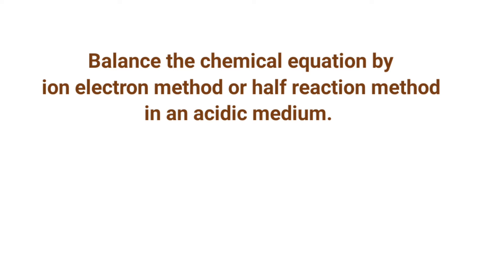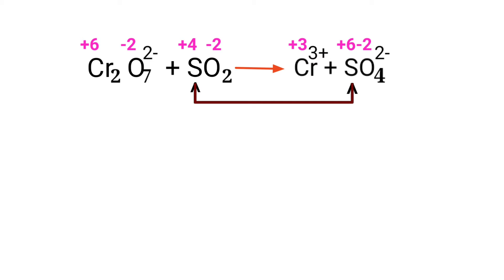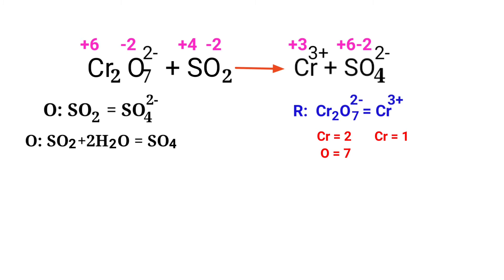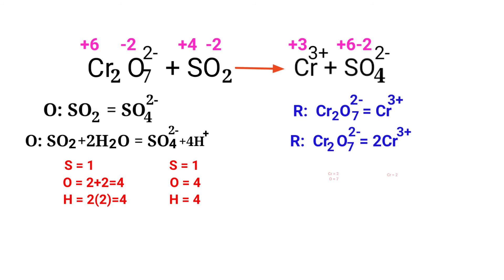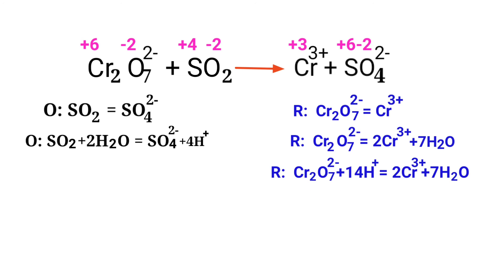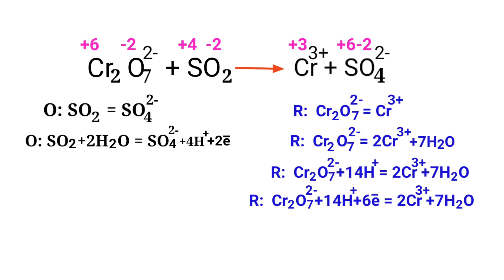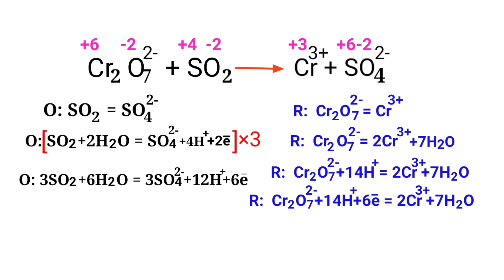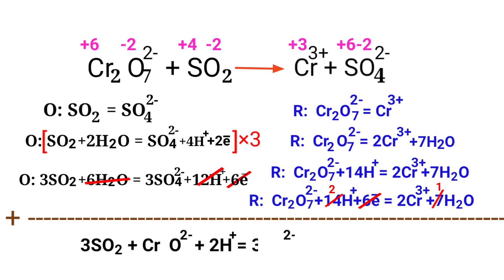Cr2O72-+SO2=Cr3++SO42- balance the redox reaction in ion electron method or half reaction method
Balance the redox reaction @my documentary.
Cr2O7^2-+SO2=Cr^3++SO4^2-
balance the redox reaction in ion electron method or half reaction method in an acidic medium.
Dichromate ion+sulfur dioxide=chromium(3) ion+sulfate ion.
Dichromate ion and sulfur dioxide are reacts to form chromium(III) ion and sulfate ion.
cr2o7^-2+so2=cr^+3+so4^-2
Cr2O7^-2+SO2=Cr^+3+SO4^-2
balance the chemical equation by ion electron method or half reaction method.
cro72-+so2=cr3++so42-
cro7-2+so2=cr+3+so4-2